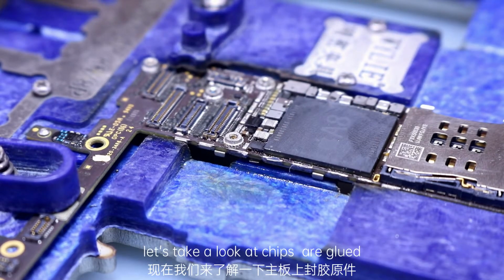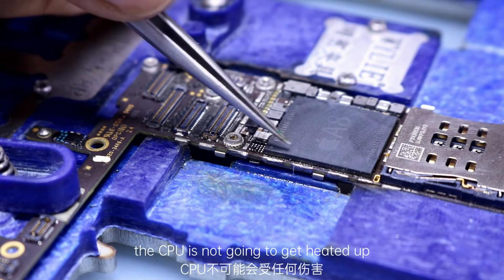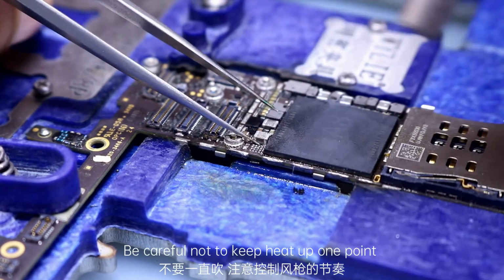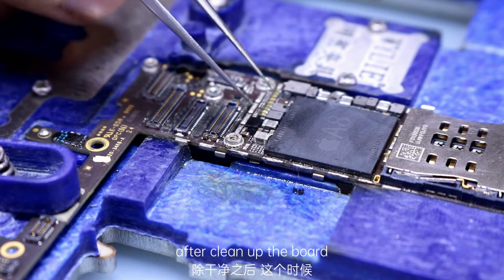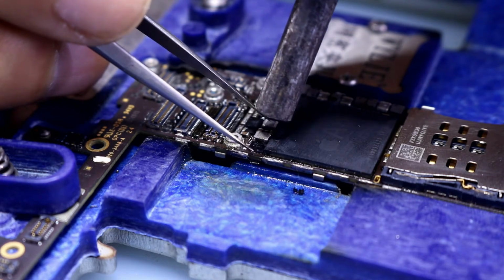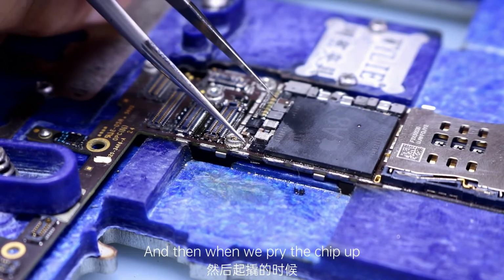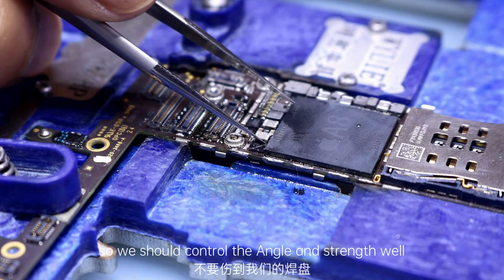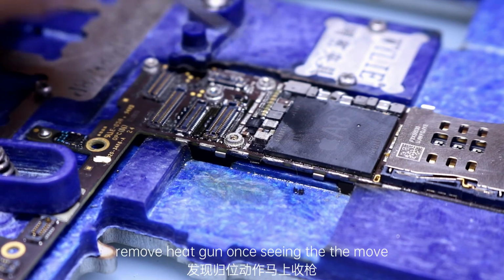闪光灯拆装中英字幕配音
5minutes every day
Repairs so easy